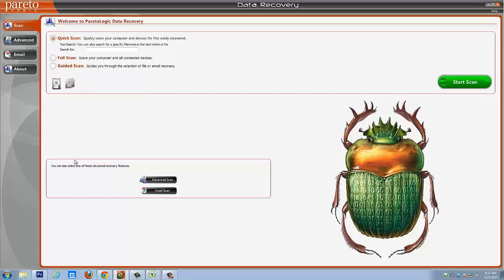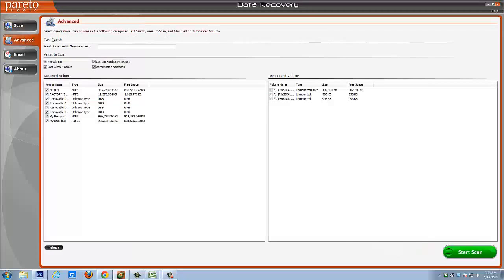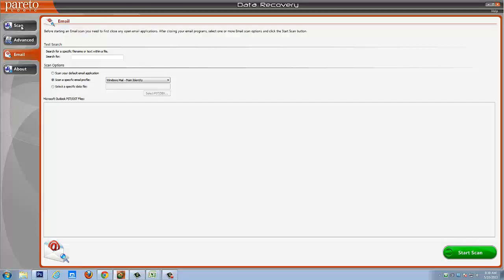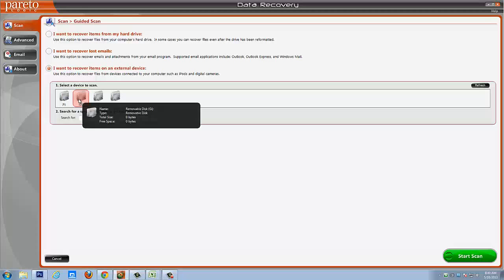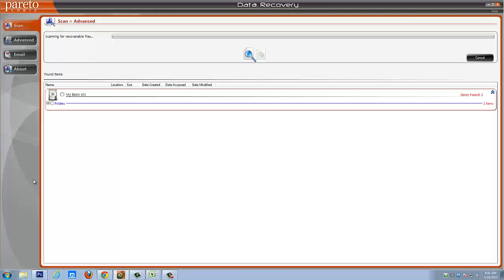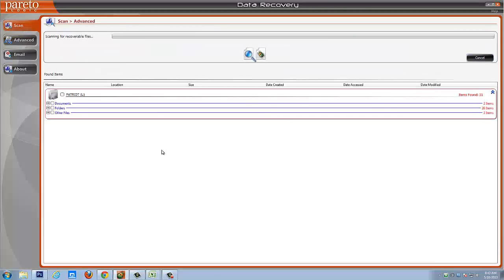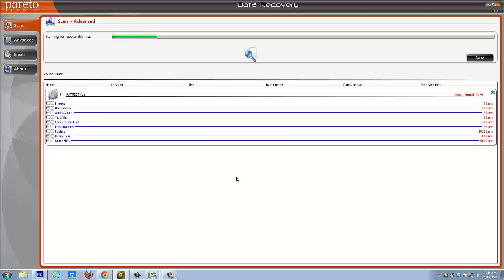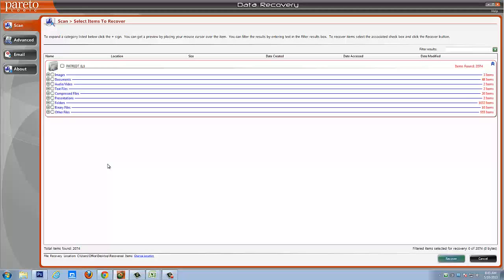Data Recovery_ How To Recover Corrupted Files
Photo or data? recovery?
Restore mac data? recovery?
Where can i find a free data? recovery? system that actually does more than scan for files and present their nam
How do i get my photos back after a system recovery?
Retrieve data? from pendrive?
Please help need help today lost all my files and data? recovery? wont close?
Ve recovery?
What are some good companies to recover data? from hard disk?
How do i get data? off of bad emachines computer?
Does anyone want to enter a class action suit against seagate? if you have lost data? on a maxtor 3200, wb?
Is it difficult to reover data? from a usb that simply stopped working?
I recover data? from my formatted harddisk?